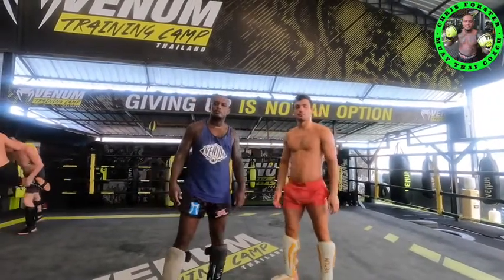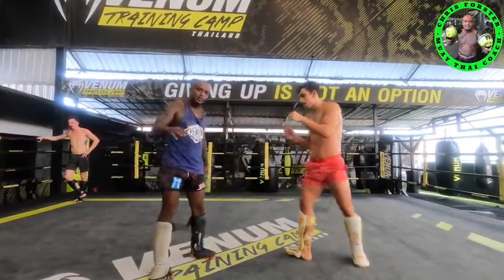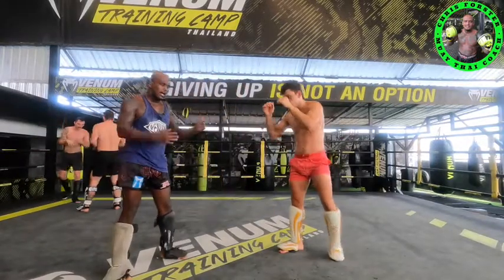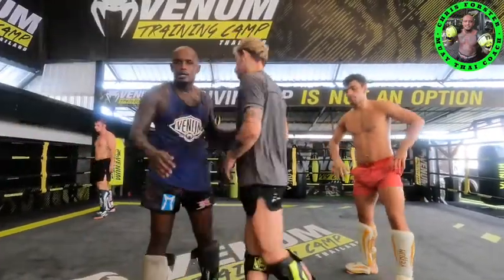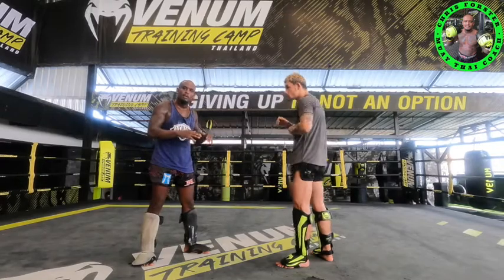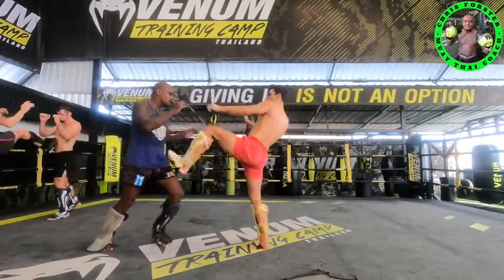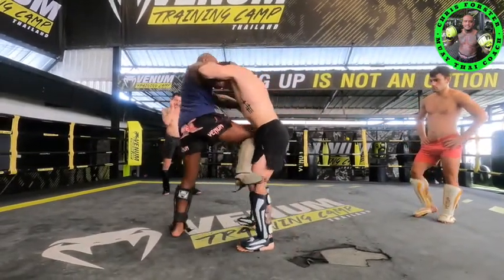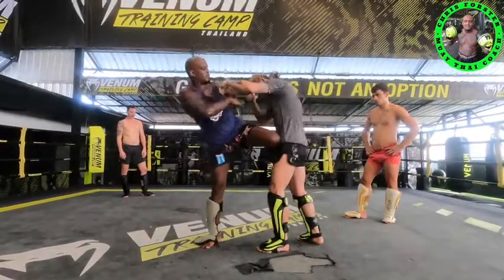Muay Thai Drills With Coach Chris Forster